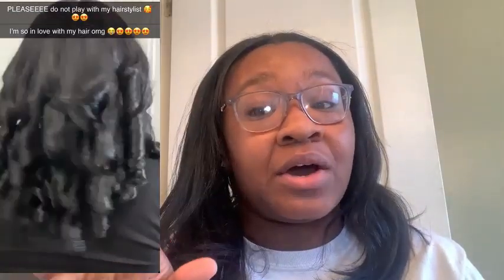FLEXI ROD SET ON A OLD SILK PRESS | BRING LIFE BACK TO YOUR OLD SILK PRESS | FT. LOTTA BODY MOUSSE💜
Hello loves!
Are you trying to bring life back into your old silk press or trying to revamp your old hair? Or maybe you want a new style and don't feel like washing your hair at the moment. Well I will be showing you guys how I switched up this old silk press and turned it into a bomb flexi rod set. This flexi rod set gave back the bouncy and soft curls that I once had when I first got my silk press. 💜